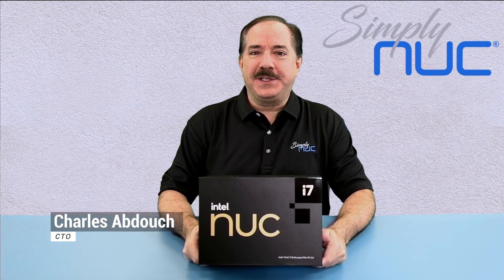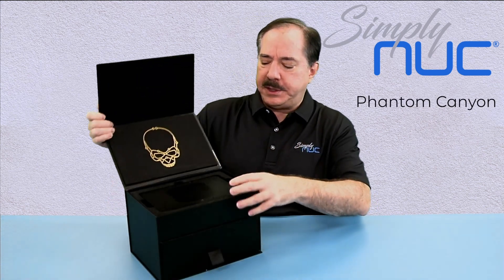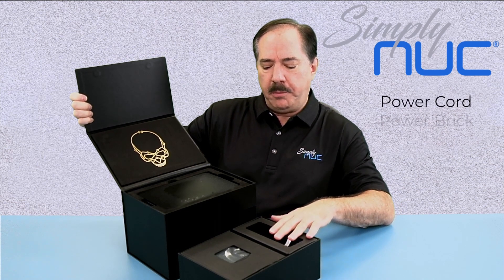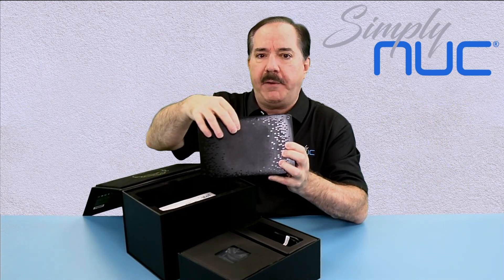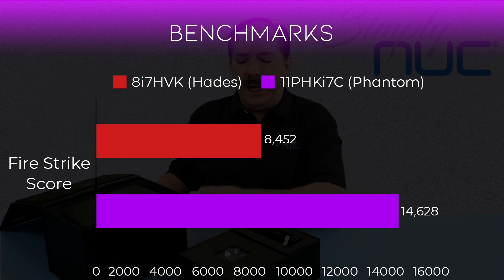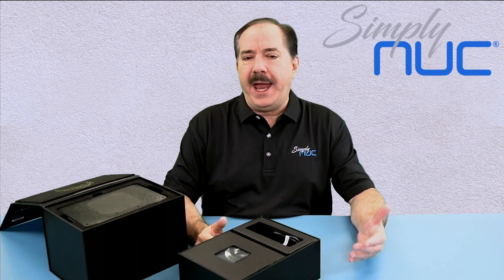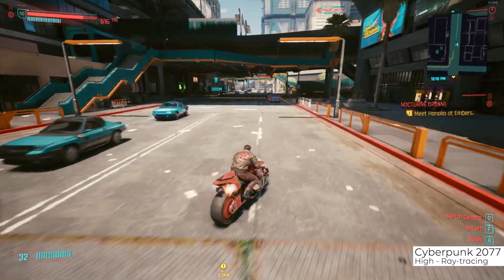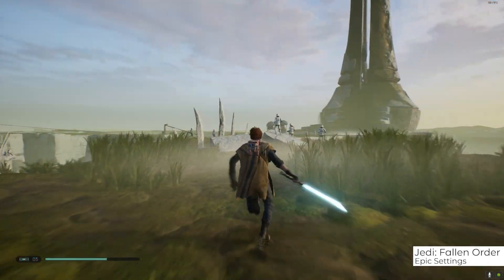Intel NUC 11 Enthusiast - Phantom Canyon - Benchmarks and Performance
Join us as we share some Fire Strike Benchmark and Performance numbers of the NUC11PHKi7C Phantom Canyon! We also take a look at how certain Triple-A games perform on the Phantom.